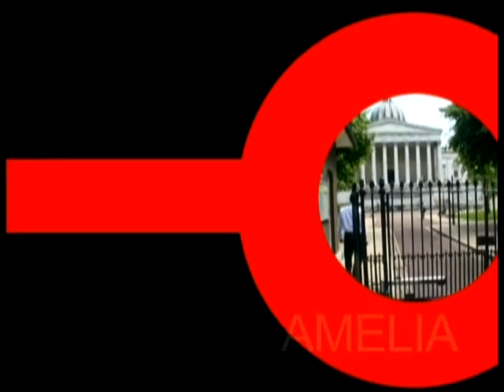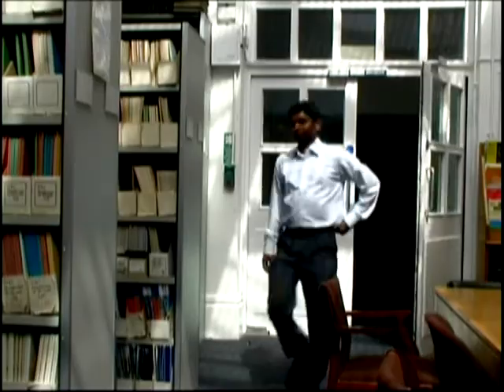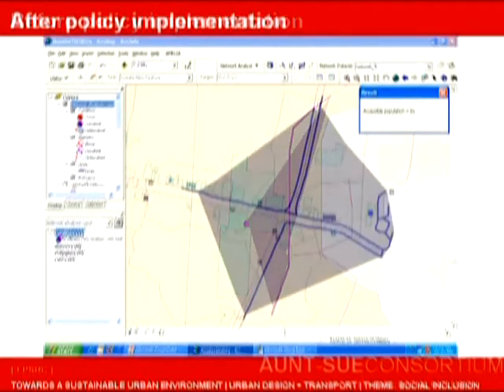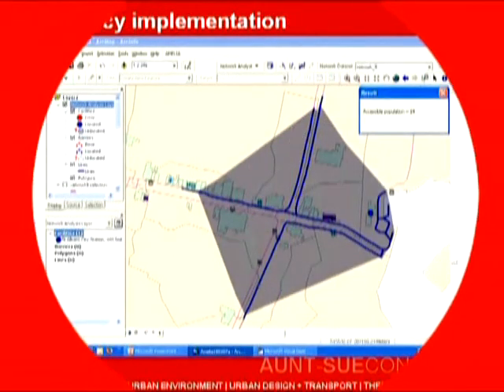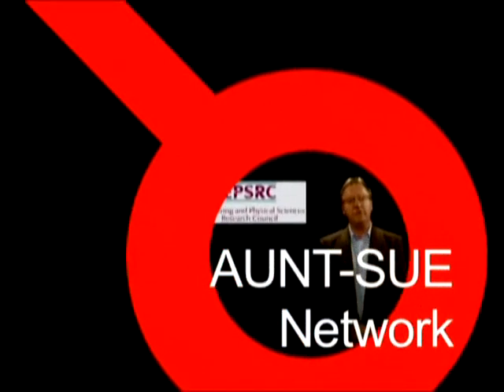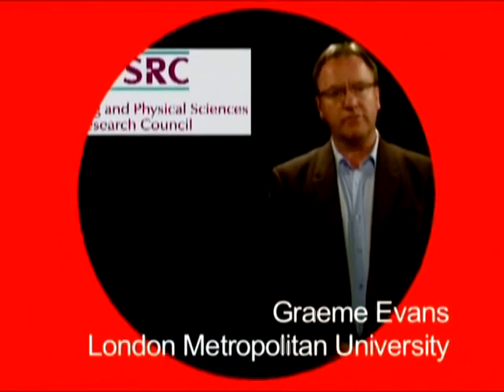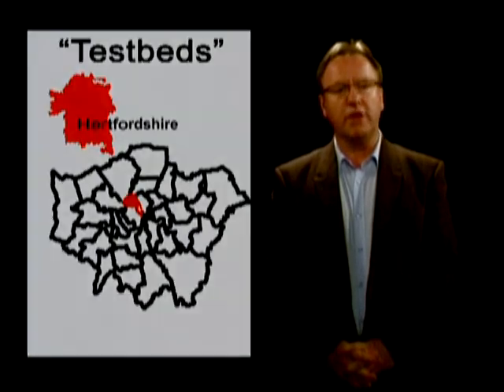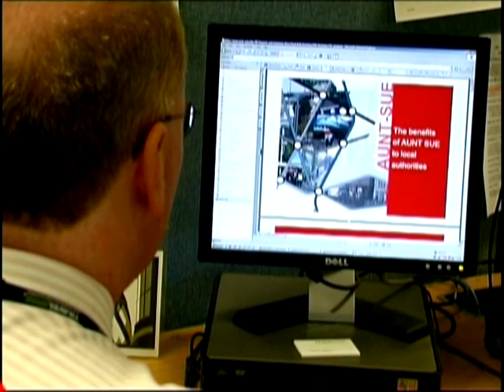aunt-sue "toolkit" part 2.wmv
(PART 2) This video introduces the Accessibility and User Needs in Transport for Sustainable Urban Environments (AUNT-SUE) 'toolkit' that can be used at different scales, from city-regions down to the micro-level of streets, vehicles and facilities such as bus stops, signage and ticket machines. Central to its approach is the integration of policy, design and operations throughout the whole journey environment... More details